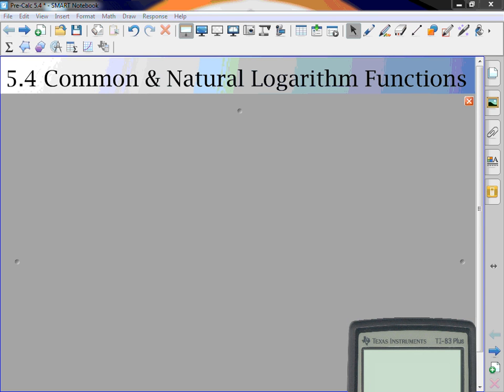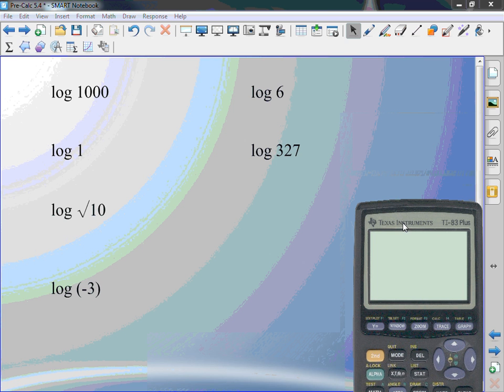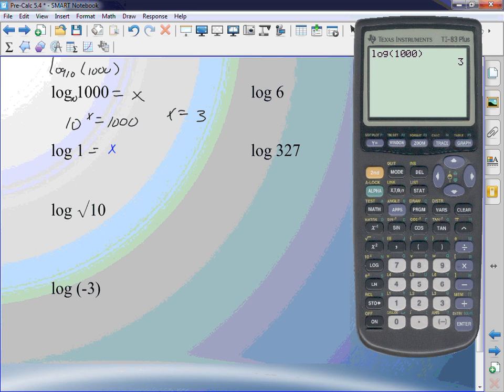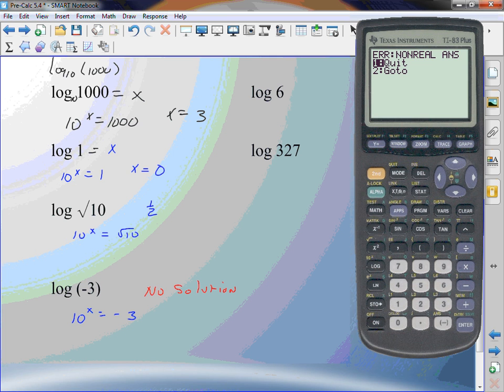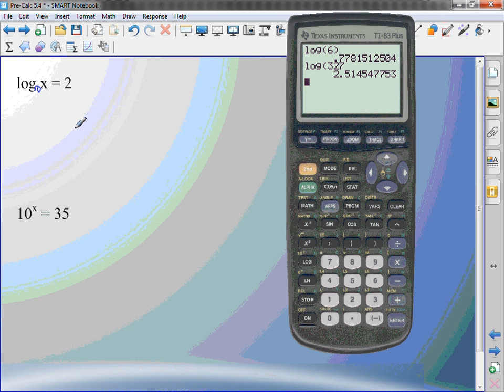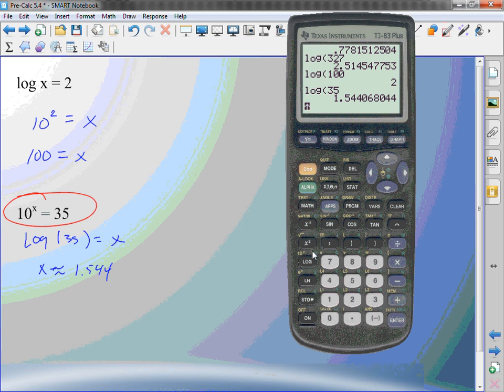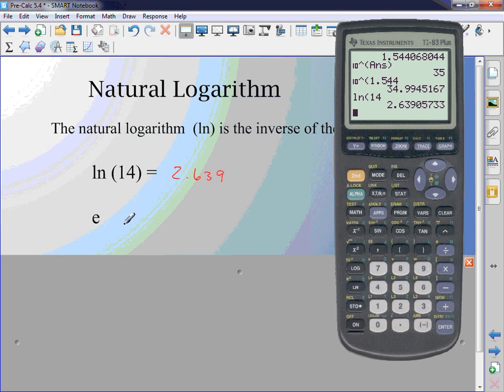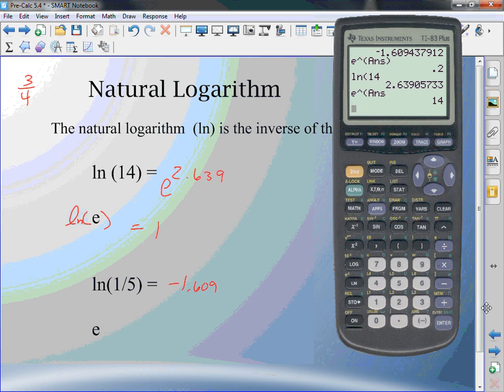Precalculus: 5.4: Common and Natural Logarithmic Functions